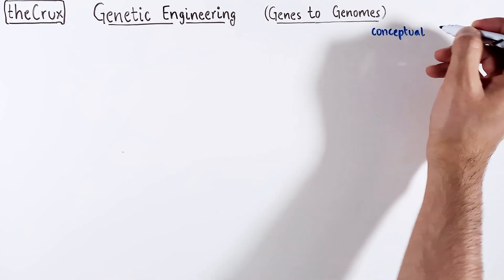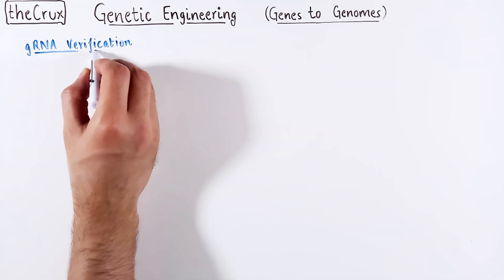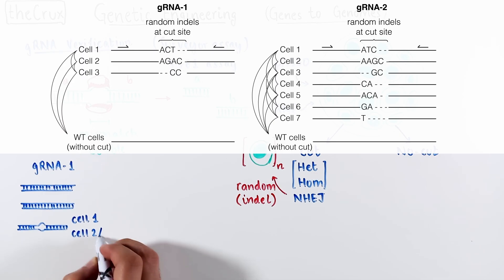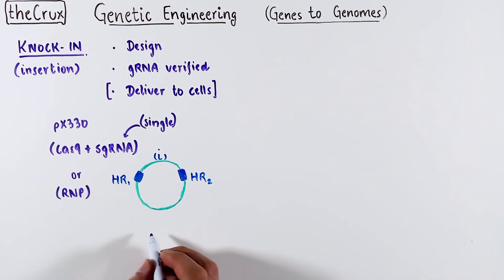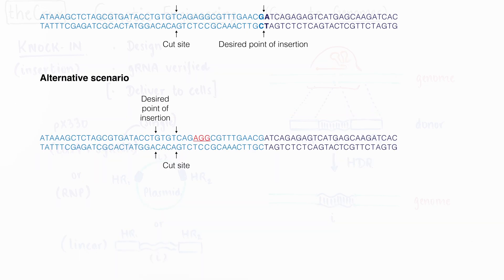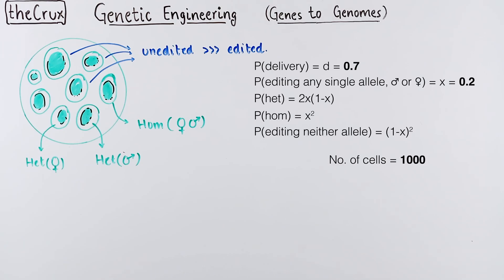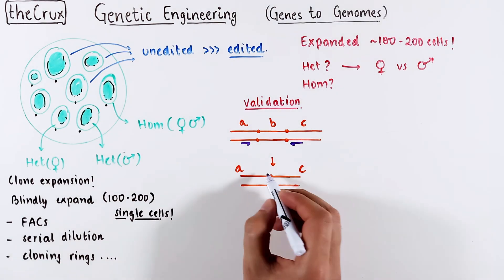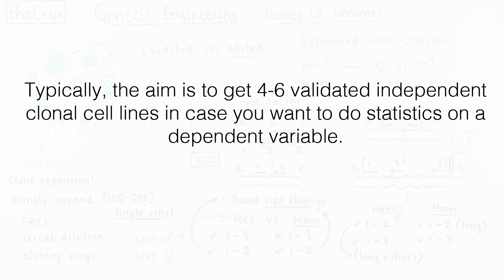CRISPR KO vs CRISPR KI experiment using CRISPR-Cas9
How to design a CRISPR experiment? How to perform surveyor assay to check gRNA targeting efficiency? How to perform a CRISPR knock-out experiment? How to perform a CRISPR knock-in experiment? What is the difference between the steps to perform a crispr deletion and crispr insertion experiment? What are the considerations for donor DNA design for CRISPR Knock-IN experiment? How to screen CRISPR edited cells? How to obtain clonal edited cell lines from a CRISPR experiment? This video is a technical and conceptual discussion around the practical design of a CRISPR experiment.

I discuss design details of a CRISPR Cas9 experimental protocol workflow, with a focus around the donor DNA design and validation of the Cas9-editing in cells. I discuss gRNA verification using surveyor assay or T7E1 assay. After verification, I highlight considerations around CRISPR KO and CRISPR KI experiments, especially when designing donor DNA templates for knock-in (insertion) experiments. Finally, I discuss how to obtain CRISPR edited cells lines, screening, and validating heterozygous or homozygous edited cells from a CRISPR experiment.

00:00 Types of CRISPR experiments
01:09 Delivery of sgRNA and Cas9
01:54 gRNA Design rules
02:25 Surveyor and T7E1 Assay
06:04 CRISPR KO experiment
07:13 CRISPR KI experiment
07:53 CRISPR KI Donor DNA and HDR
10:09 CRISPR KO with HDR
10:53 Outcomes of a CRISPR experiment
12:42 Selection and Screening markers
14:06 Clone expansion
14:41 Distinguish Hets vs Homs
16:25 Validate using SNPs